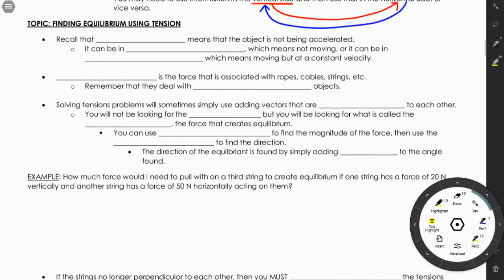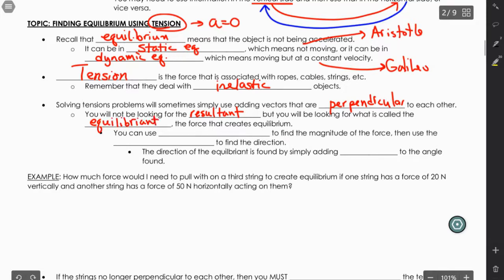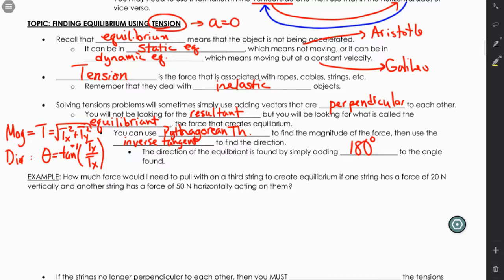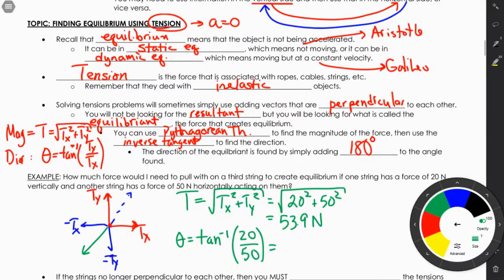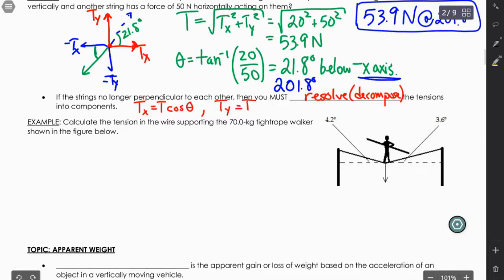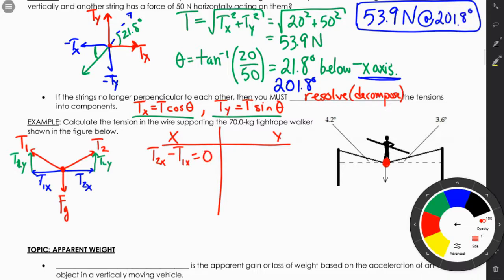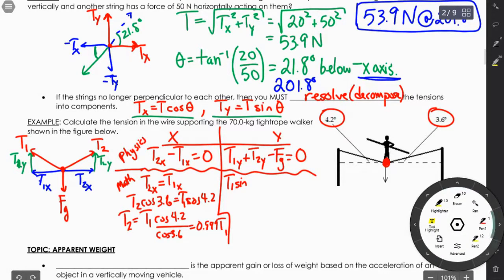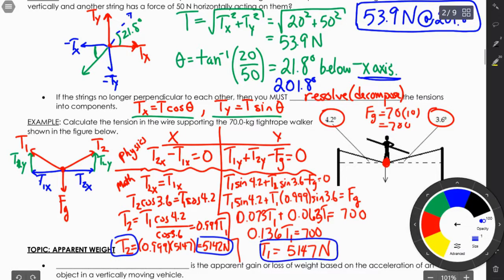AP Physics 1 - Unit 2.2 - Tension Problems